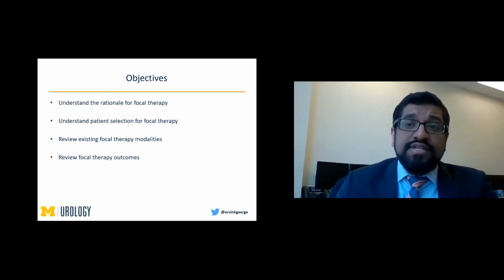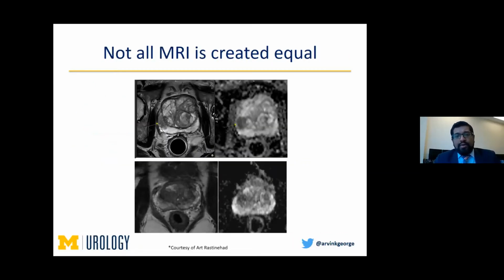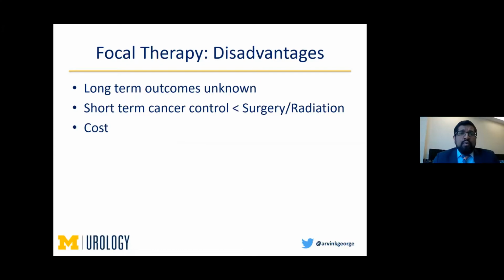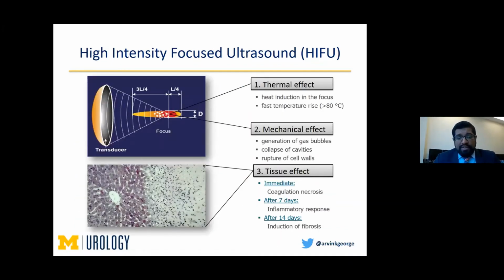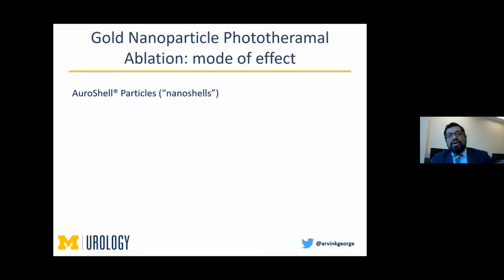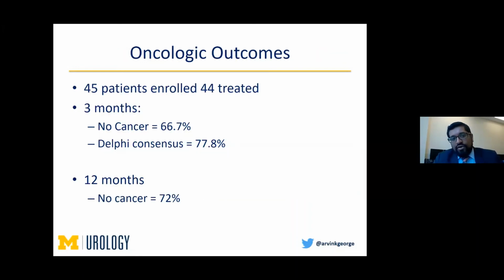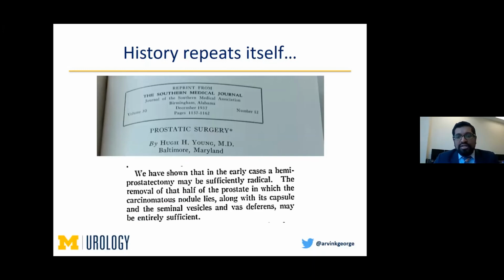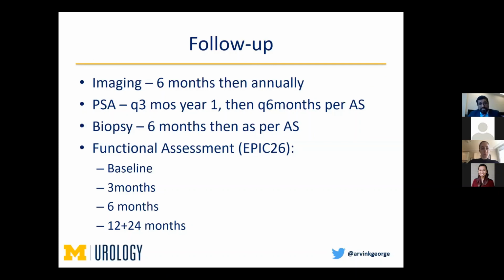4.13.2020 Urology COViD Didactics - Focal Therapy for Prostate Cancer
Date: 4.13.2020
Topic: Focal Therapy for Prostate Cancer
Speaker: Arvin George, MD
Moderator: Claire de la Calle, MD